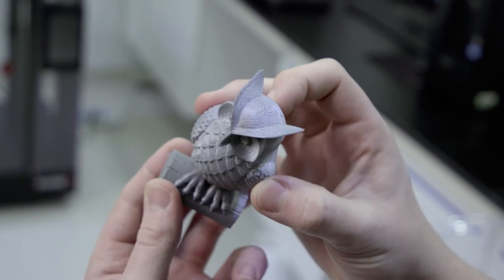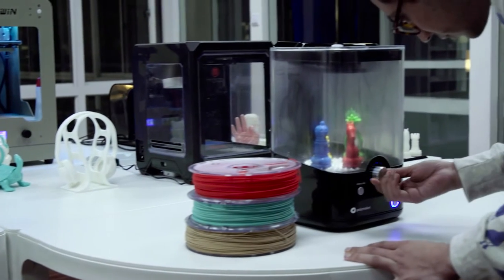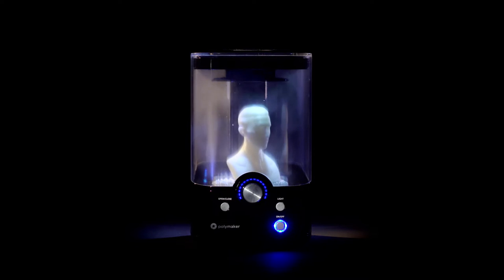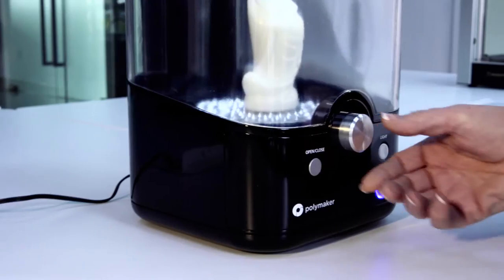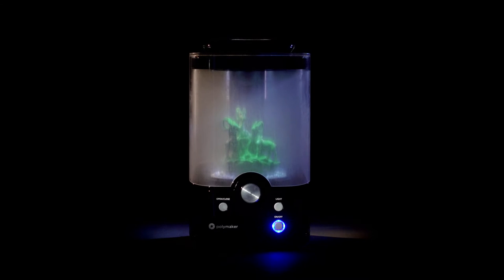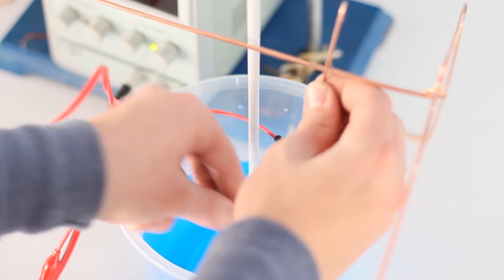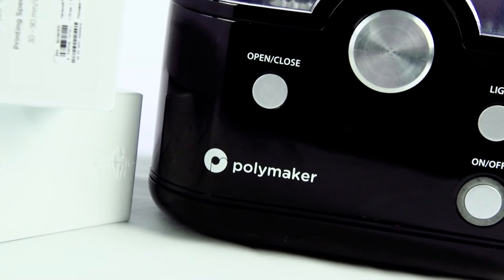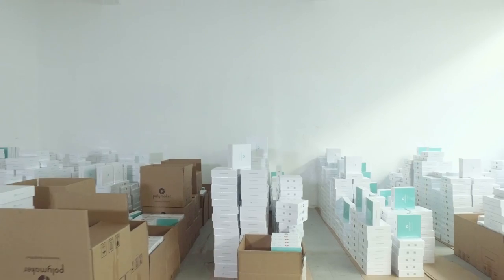PolySmooth & Polysher Kickstarter Campaign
The launch of a brand new filament and desktop post processing machine from Polymaker.